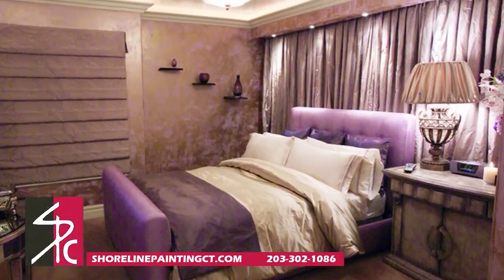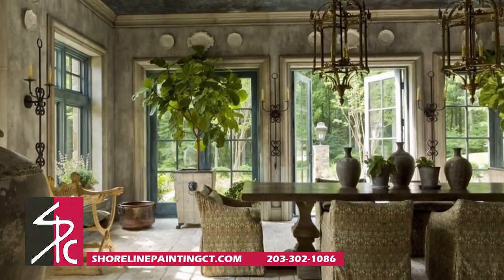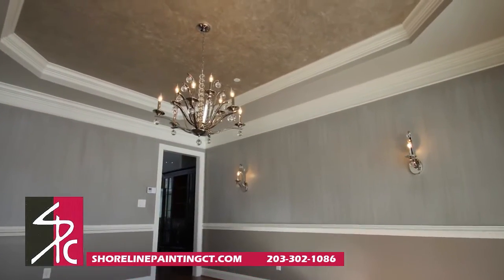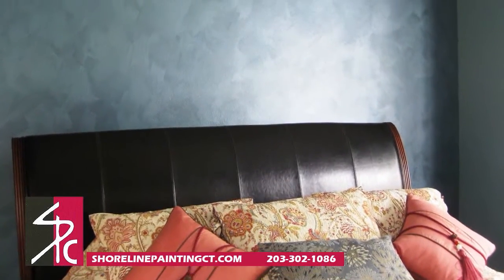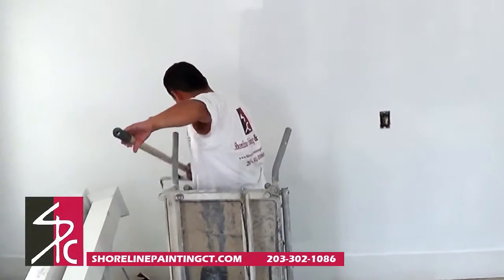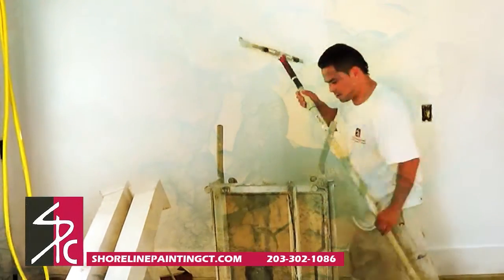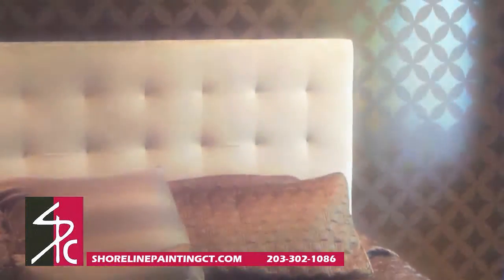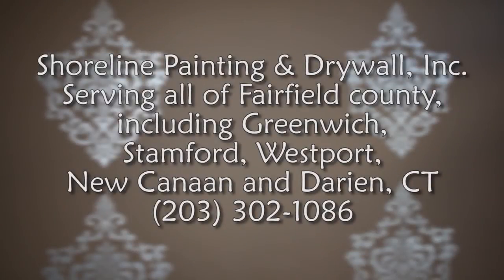How To Get Rich Glamorous Walls with Metallic Paint or Glaze New Canaan CT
interior exterior painting interior house painting house interior painting contractors contractors companies company contractor home painters services Greenwich, CT New Canaan, CT Darien, CT Stamford, CT Fairfield, CT Westport, CT Weston, CT Easton, CT Connecticut CT